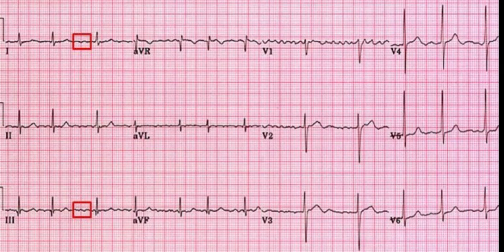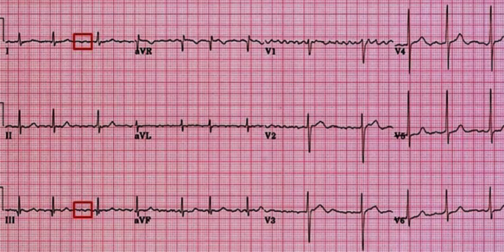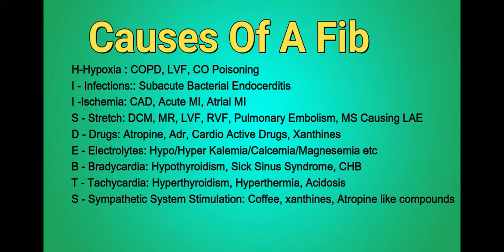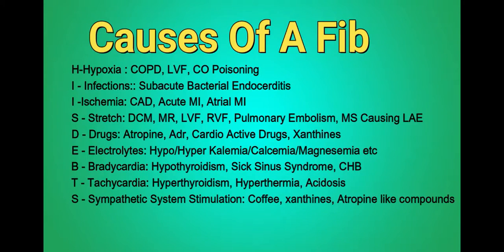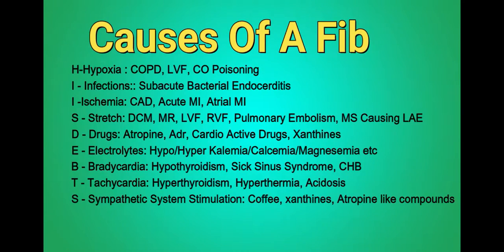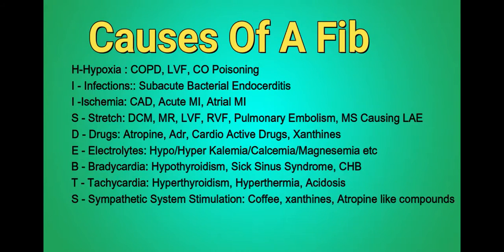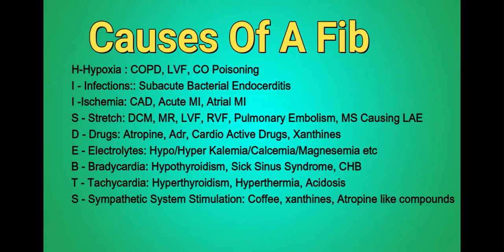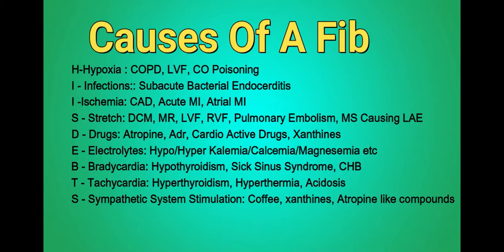Atrial Arrhythmias Atrial Fibrillation